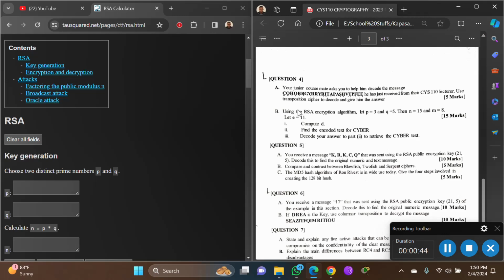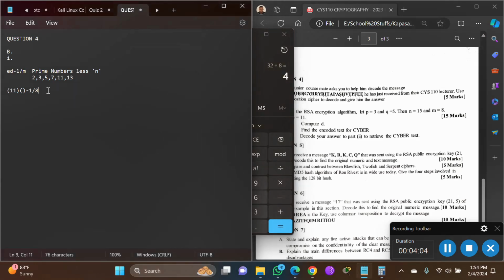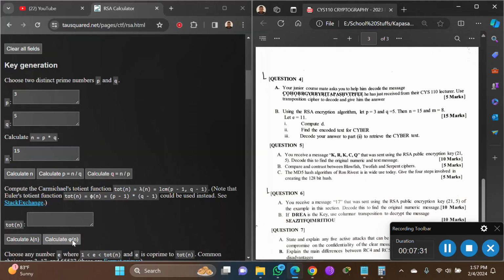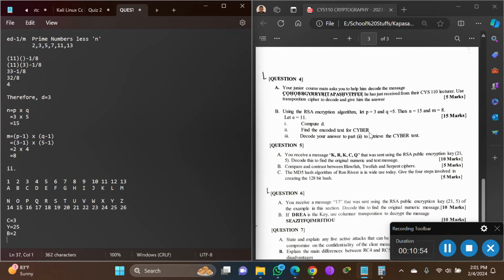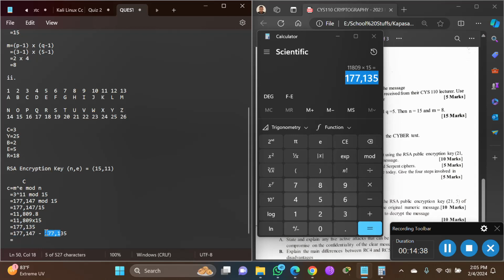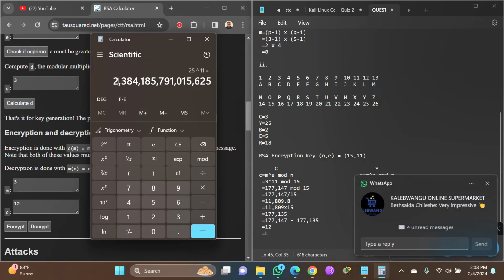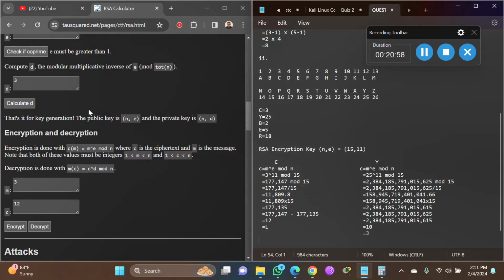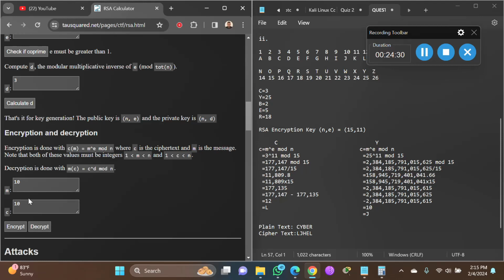Cryptography (CYS110) - 2023 Exam Q4 B (RSA Encryption/Decryption Calculations Online Conv.) [KMU]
This tutorial will help you understand the basics of RSA algorithm calculations.

Topics
1. RSA Algorithm
    (a) Encryption
          (i) c=m^e mod n
     (b) Decryption
           (ii) m=c^d mod n

Tutor:
Name: James Soko
Program: Cyber Security

Materials:
Cryptography 2023 Exam (Question 4 B.)  By Mr. Chishala